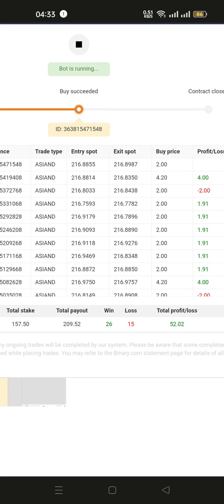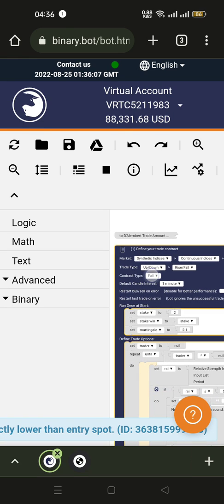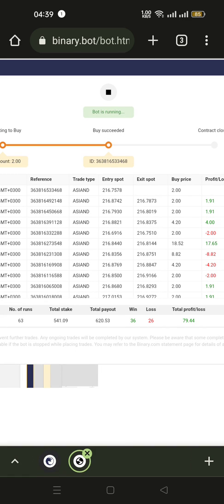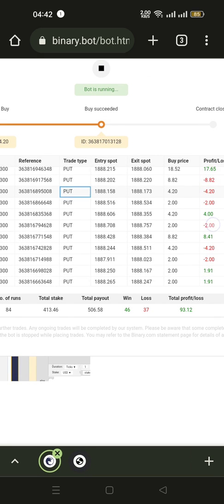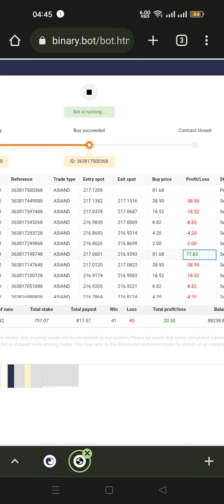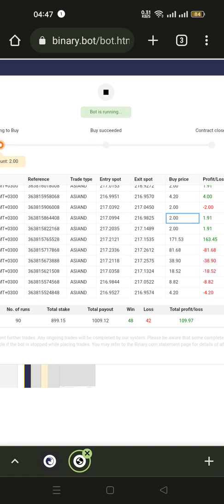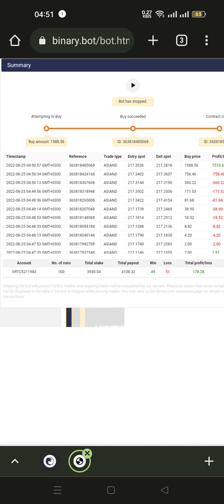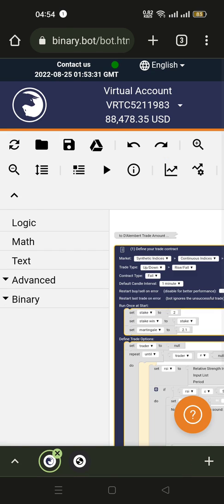Secrets Of Trading On Binary With Different Strategies But Same Bots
This video here explains how to use same bots changing strategies at different trading times to get better results.

We accept  bank transfers, mobile money transfers and Cryptocurrency